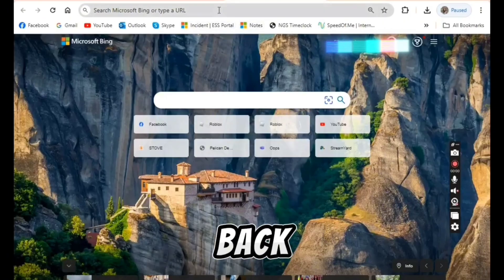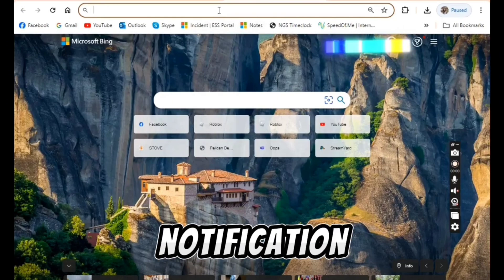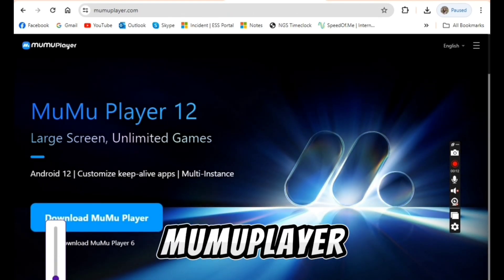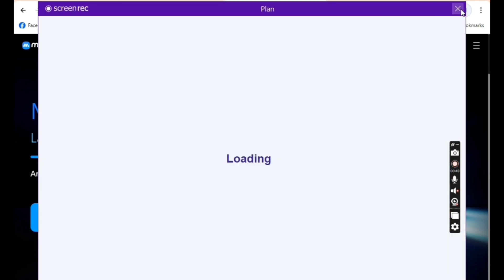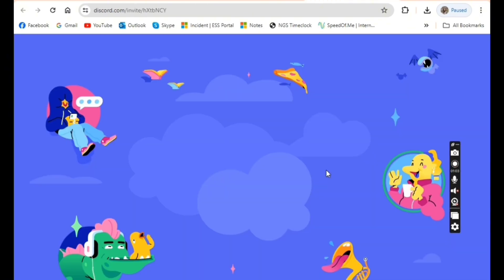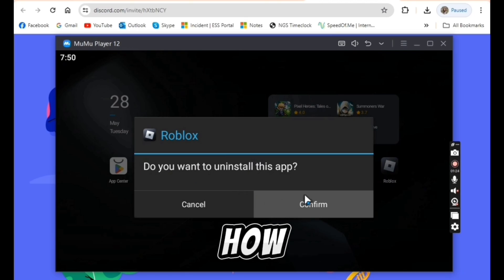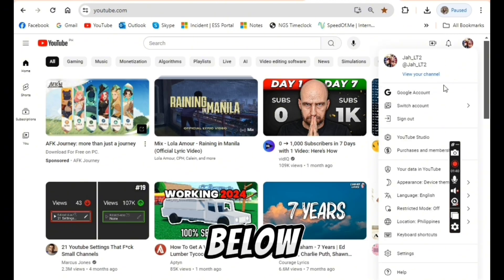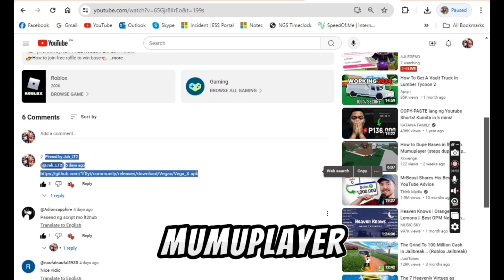HOW TO DOWNLOAD MUMUPLAYER | EXECUTOR X SCRIPT IN LUMBER TYCOON 2 🌊 | USING PC |UPDATED 2024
Jah05012